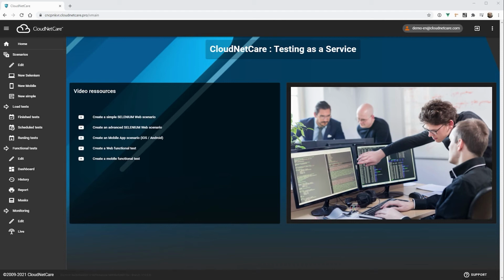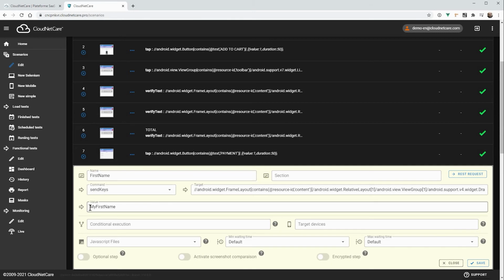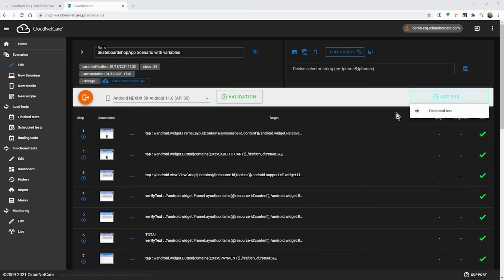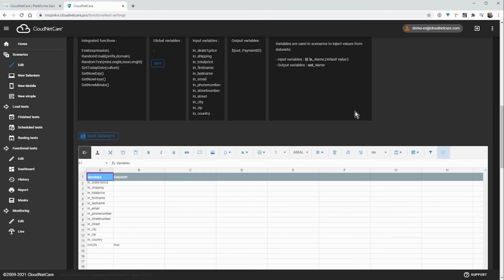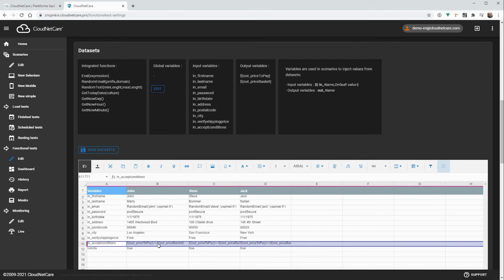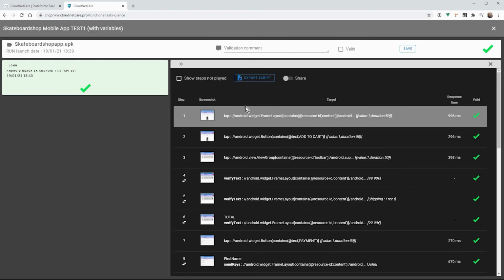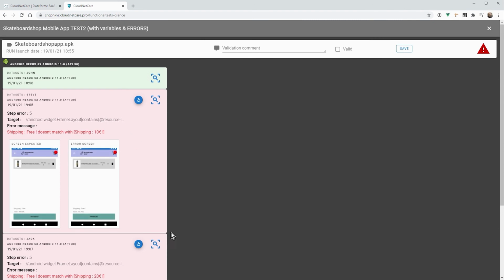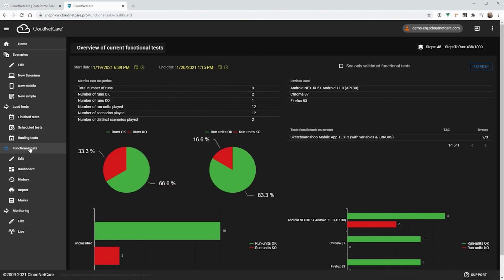How to create a Mobile app functional test?